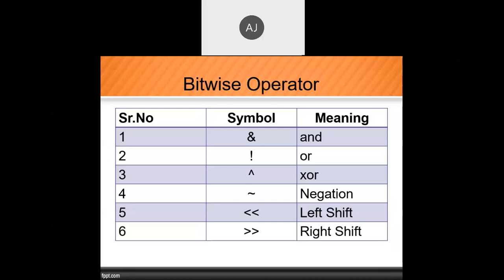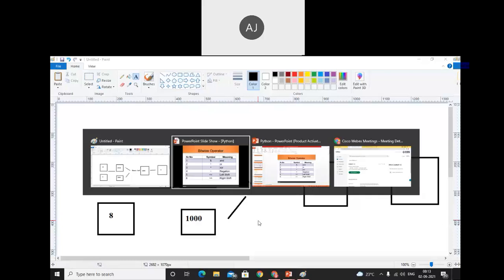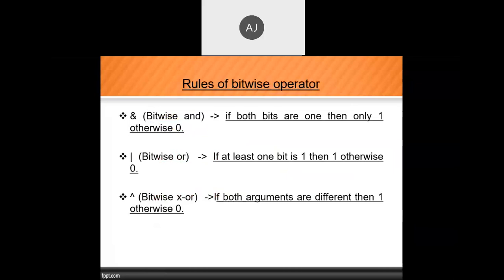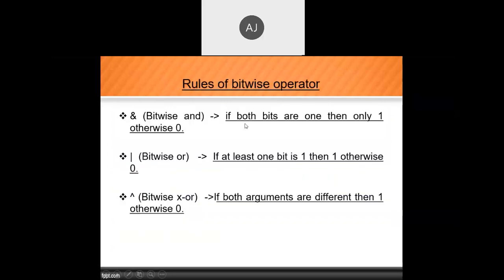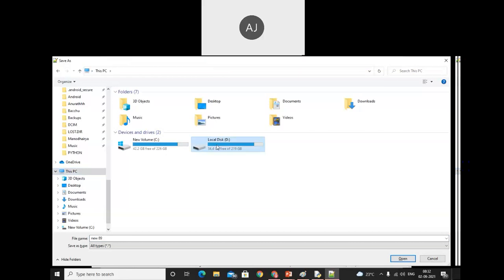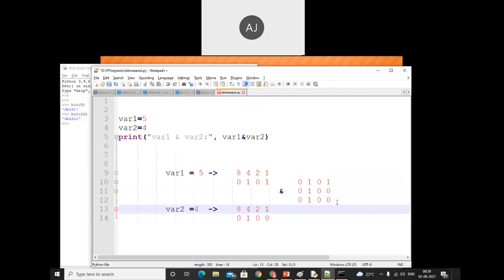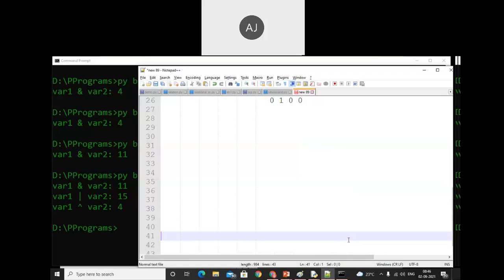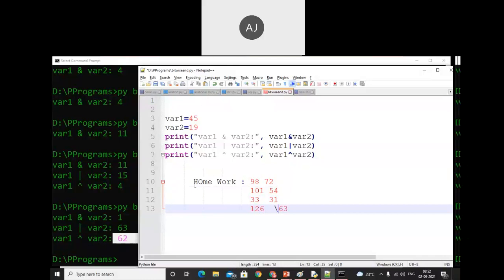PAYTHON DAY 14 || INTERNSHIP DAY 14 2021 09 02 Z O D L